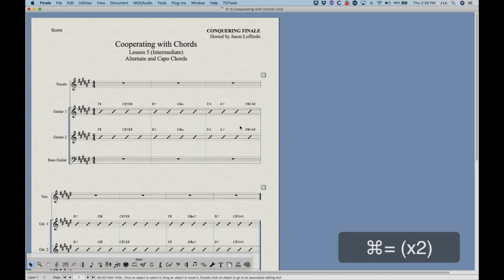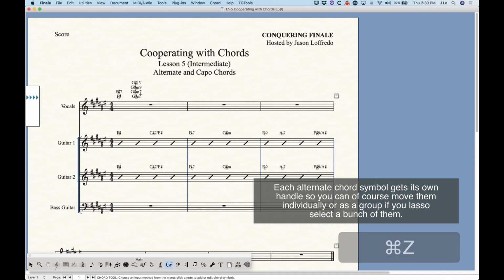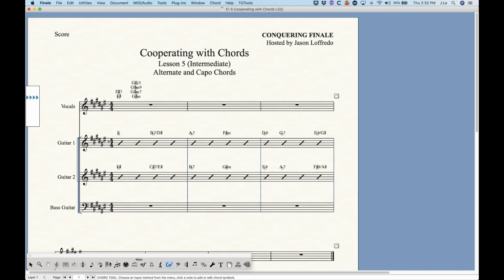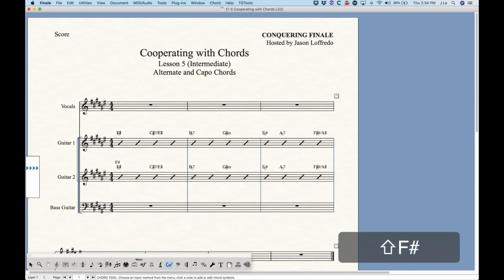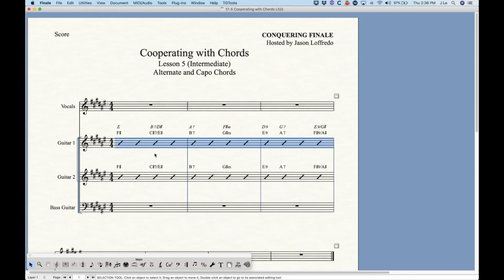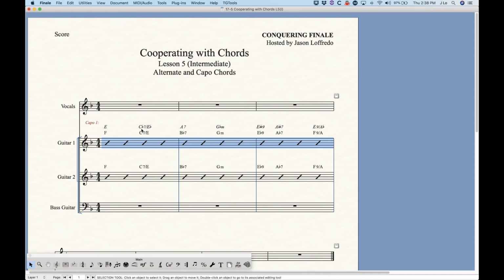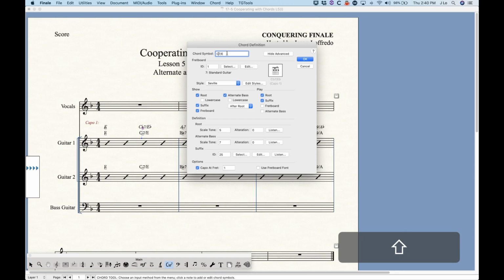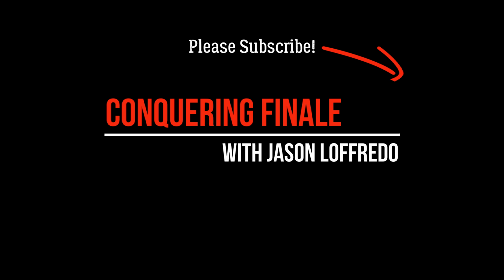17-5 Cooperating with Chords Lesson 5 (Intermediate)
Alternate and Capo Chords
In this video I'll show you how to create alternate chords above the existing chords. In addition I’ll talk about adding Capo Chords (2:42). Later in the video there’s a discussion about the sometimes faulty algorithm that Finale uses to spell Capo Chords (8:07) and I’ll provide some workarounds for fixing this.
Finale V26.3